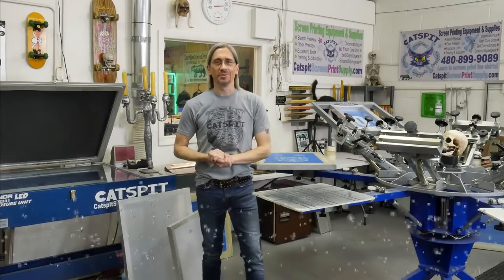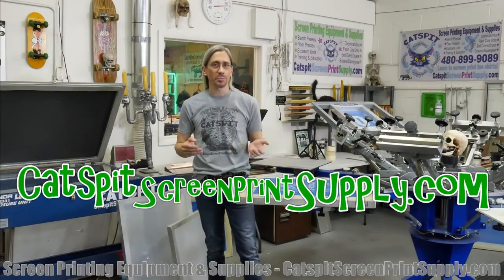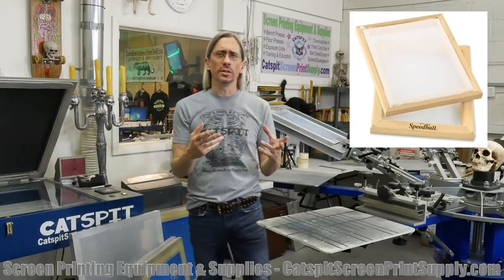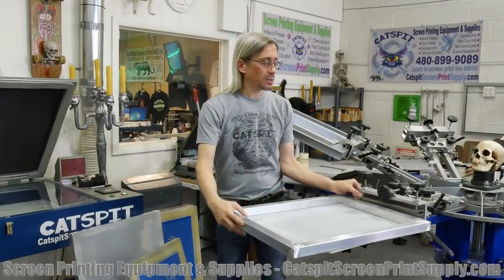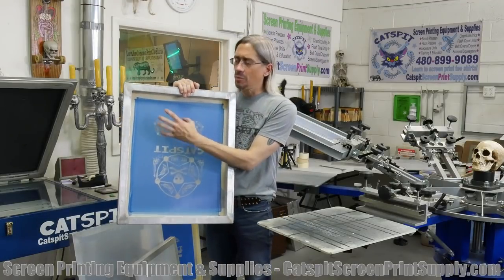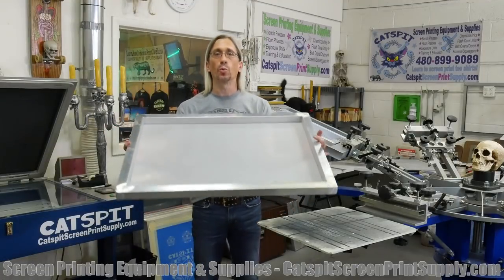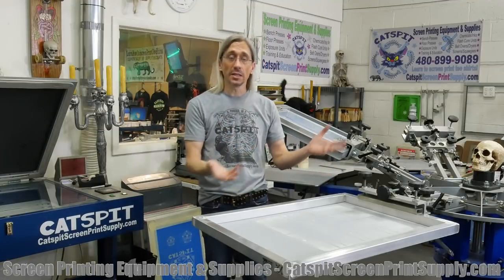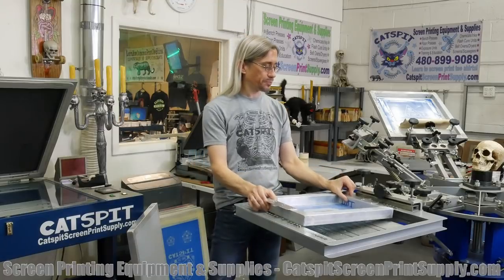How To Screen Print Tee Shirts: What’s The Best Screen Frame Size For Printing Garments?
Hello Screen Troopers! Here’s another “best of” tutorial video about the different sizes of screens. Many people ask me when first starting to screen print, what size frame should I use for printing tee shirts? There are many different sizes of screens available out there and the smallest ones are most usually made of wood. Speedball is a common hobby wood screen and they’re available from suppliers like Dick Blick. But for commercial screen printing where we are using a commercial grade bench press or rotary press, we use specific screen sizes. In this educational video I briefly discuss screen size and I provide advice on which screen frame size is best to use with manual screen printing and automatic screen printing. You may think this is a no brainer but many people seem to struggle with this simple yet important question. And I’m here to help out as usual.

Don’t forget I offer FREE SHIPPING on most Ranar screen printing equipment to commercial addresses not requiring a lift gate anywhere in the continental US and all crating or boxing fees are included in the pricing! PLUS no sales tax except in California.